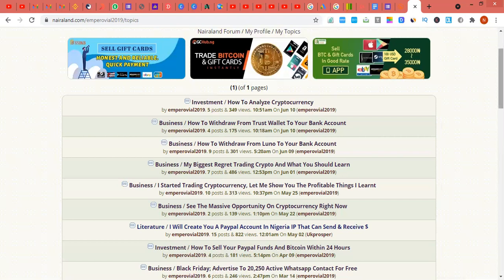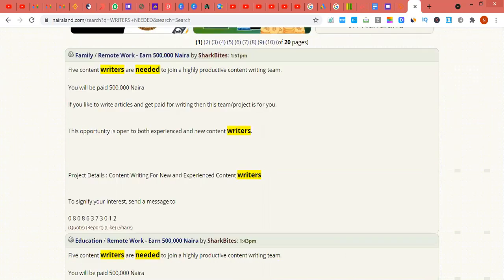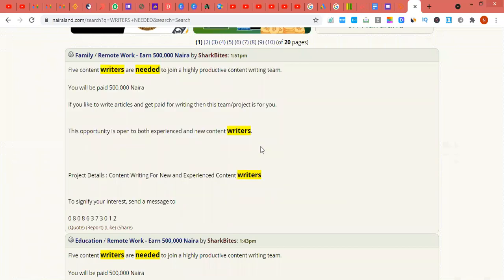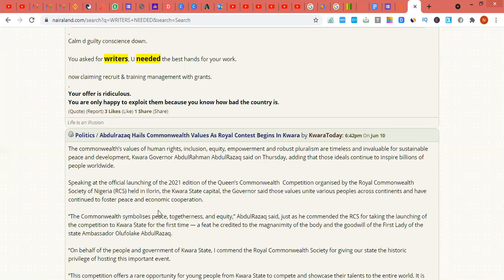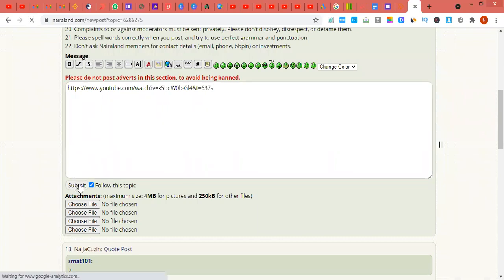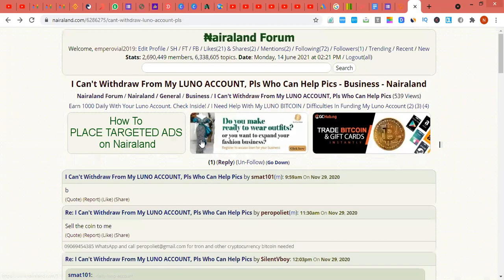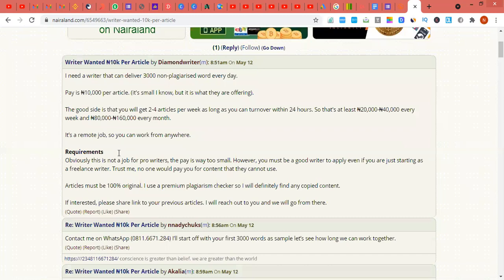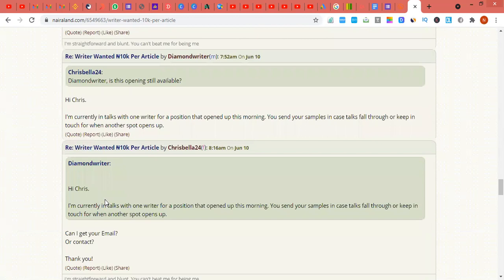How To Make Money Daily On Nairaland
In this video, you will learn how to find gigs and jobs and make Money Daily On Nairaland! You need to understand the core of Nairaland and use to your greatest advantage!